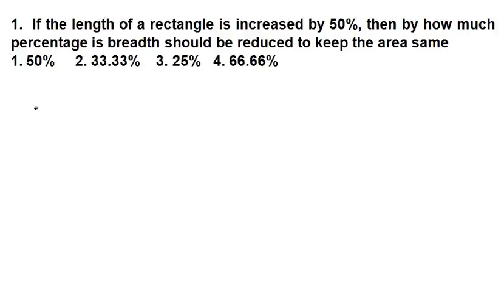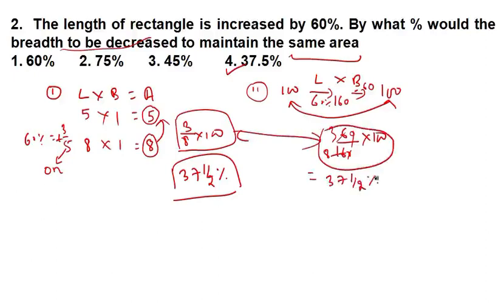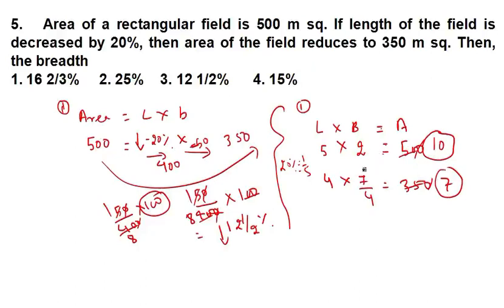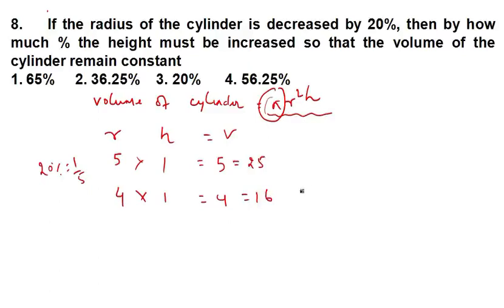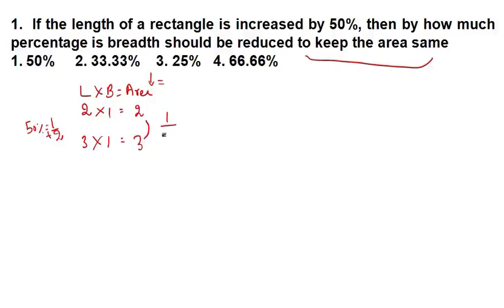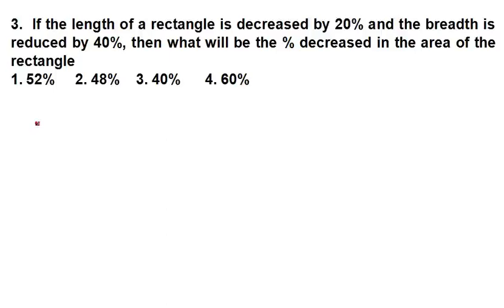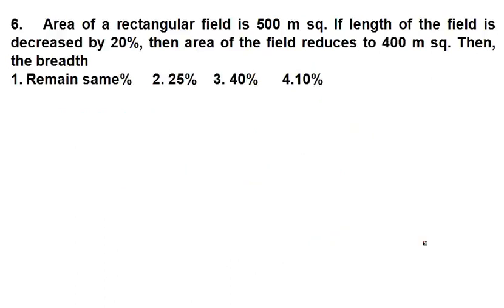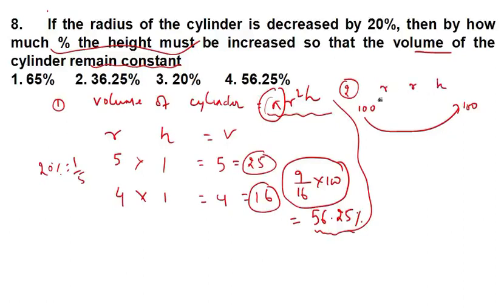Percentage Problems tricks and shortcuts [in English] Part 3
Hello Guys ..
Welcome to Study Time eGYan .Hope you finding video very useful.
This percentage video target those aspirant who are from English medium and want to learn the best concept of percentage.
This percentage video is useful for ssc cgl, ssc chsl, railways, baking sector examination,ibps po,ssc cgl 2020,ssc chsl 2020, railways examination 2020 .Percentage tips by study time eGYan will boost yr confidence
Hope you will like and do give feedback